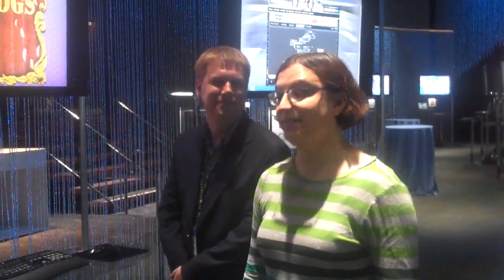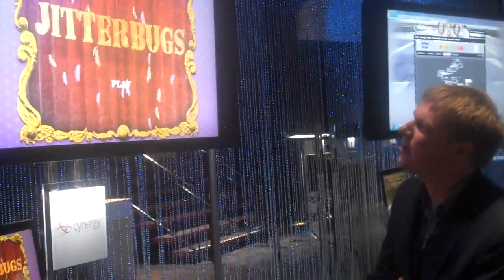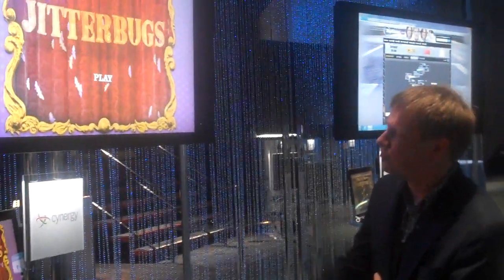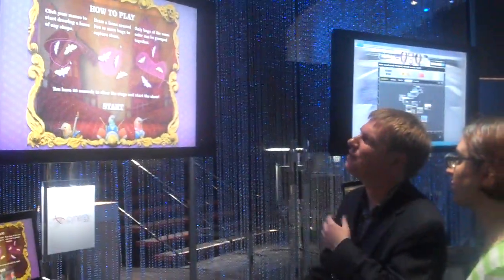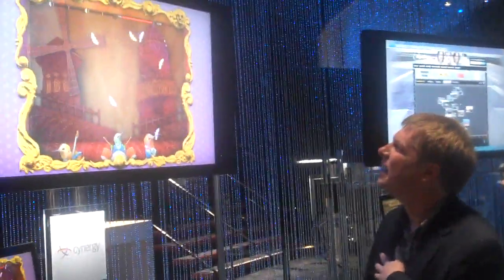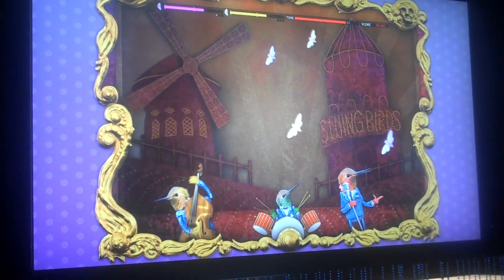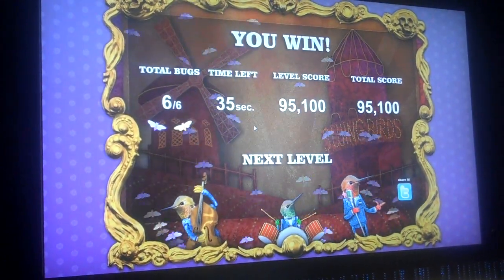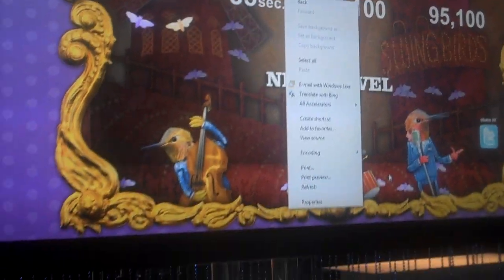HTML 5 game running in IE9 (CNET)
Microsoft's Tim Sneath shows CNET's Ina Fried how Internet Explorer 9's hardware acceleration and HTML5 support can improve the browser's gaming abilities.